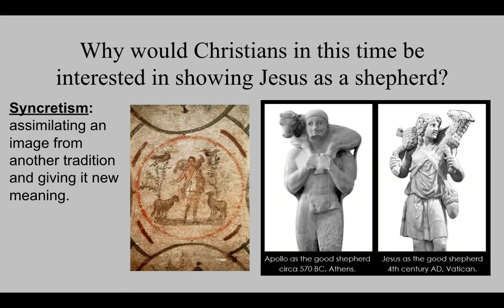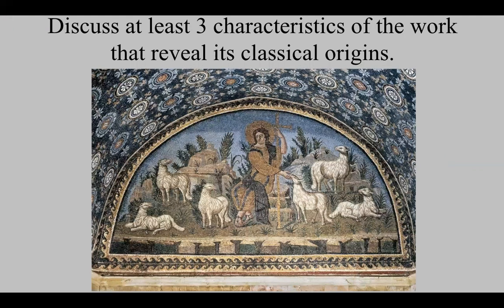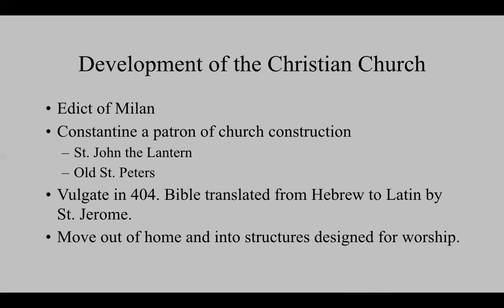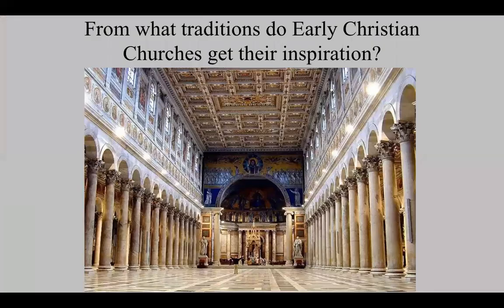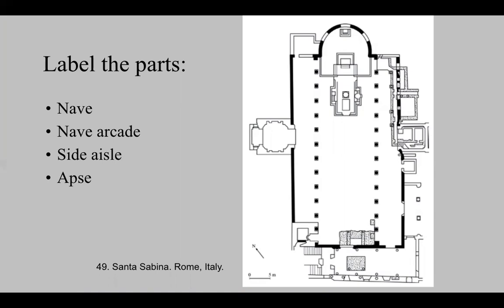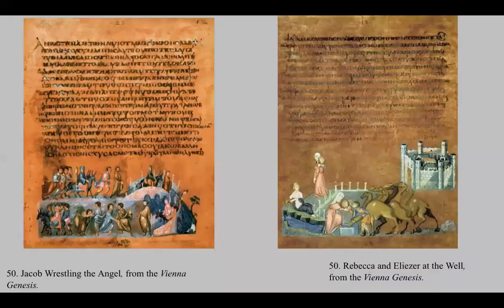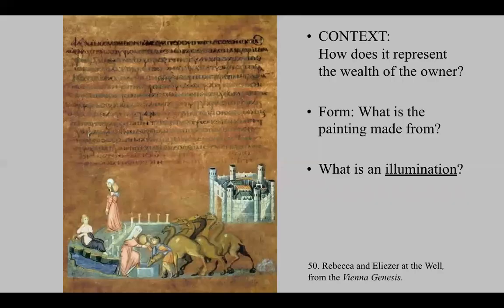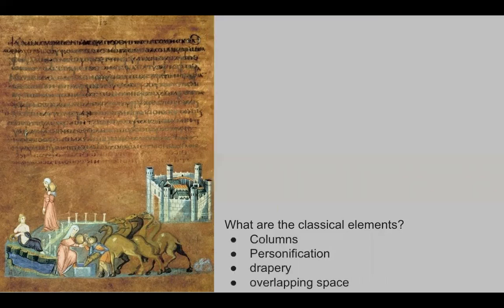Study Guide 32 and 33: Early Christian Death and Sacred Spaces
Finish up 32 and then
49. Santa Sabina. Rome, Italy.
50. Rebecca and Eliezer at the Well and Jacob Wrestling the Angel, from the Vienna Genesis.